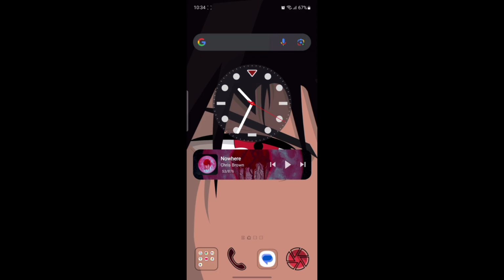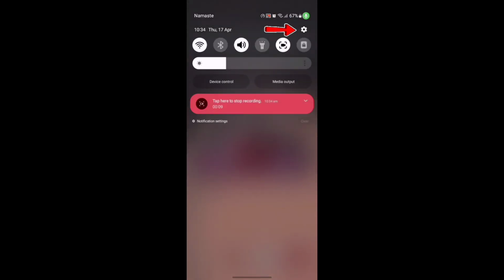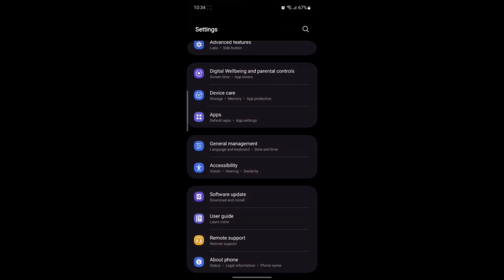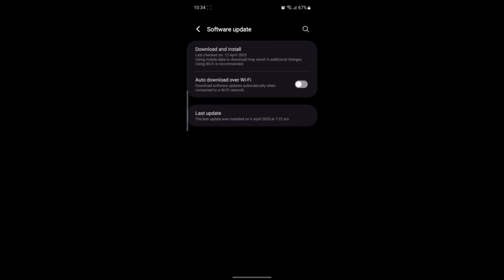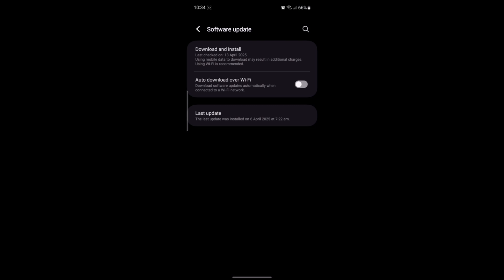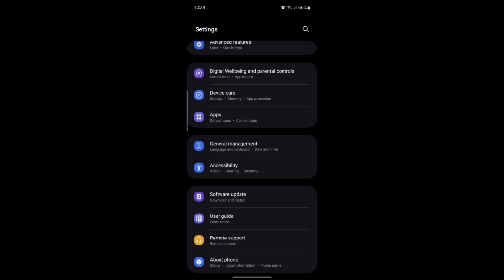How To Auto Software Update On The Android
This video shows you how to turn on automatic software updates on your Android phone. Learn the easy steps to keep your phone's software up to date without having to do it yourself. This helps your phone run smoothly and stay secure.